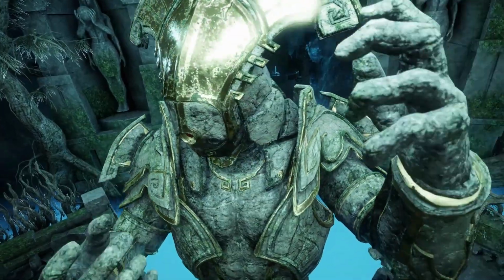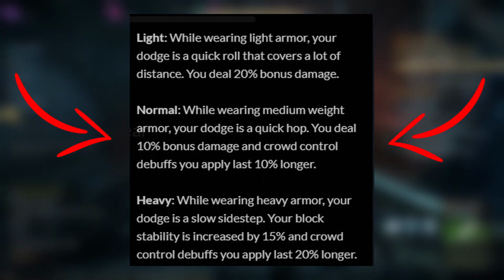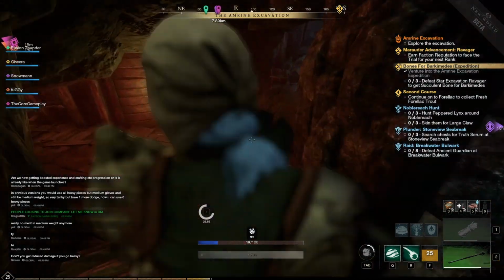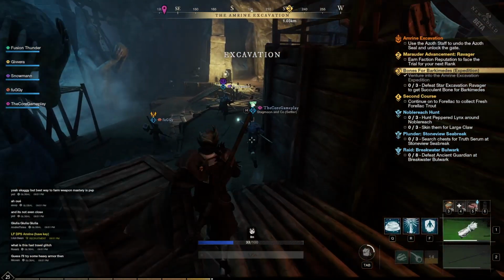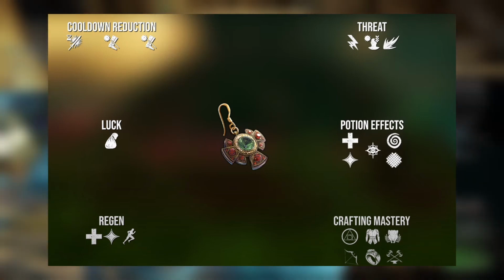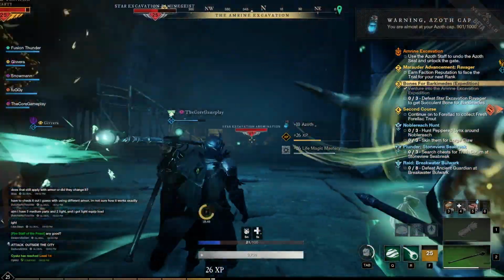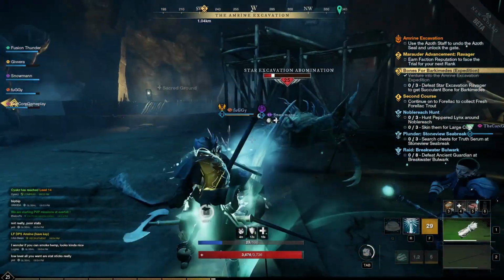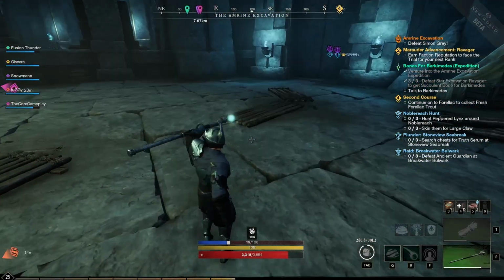New World MMO - Advanced Off-Tank Build Guide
If you want to understand this build to its fullest capacity, I'd recommend watching the entire video, enjoy ✌

Timestamps:
0:00 Intro
1:35 attributes
2:40 armor/perks/gems
4:40 jewelry/perks/gems
6:35 weapon builds/perks/gems

In this New World video, I showcase to you one a build I developed in the open beta, consisting of the Ice Gauntlet and the Life Staff, together with the right perks and gems, makes for an amazing tank or off-tank build for all PvE expeditions and all your upcoming wars. I really hope you enjoy this advanced guide and that you will give this build a try on release, enjoy.

I plan to upload New World content frequently, making guides, showing gameplay, and trying to give back to the community. 🤙